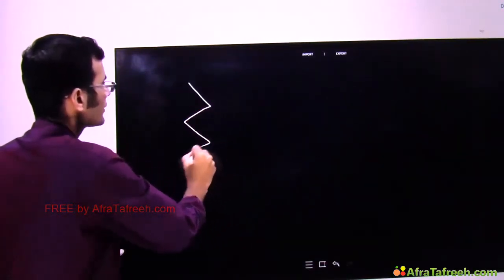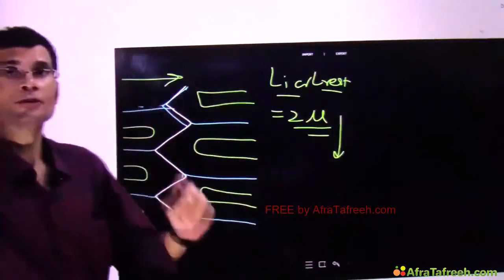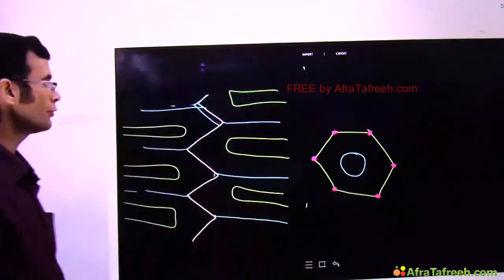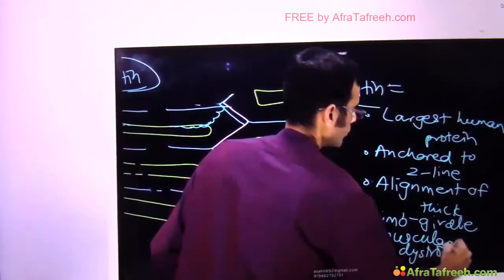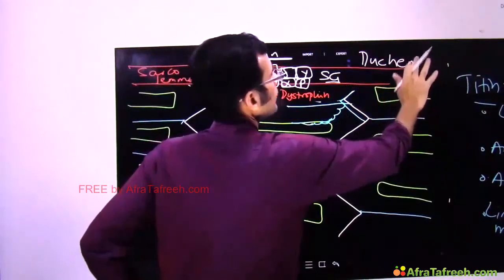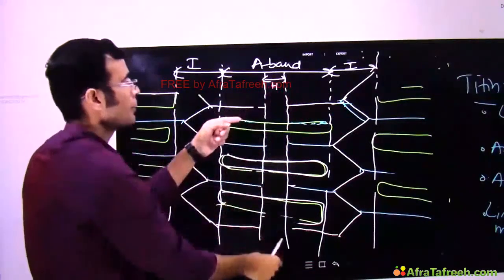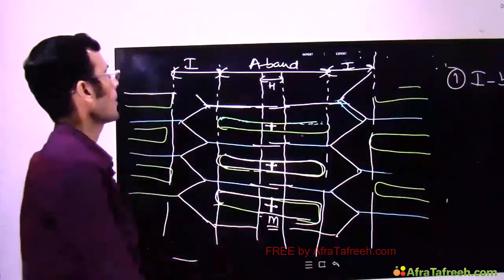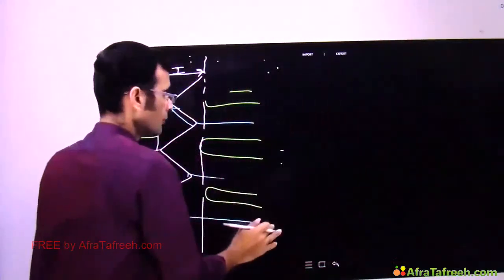nerve muscle physiology; sarcomere